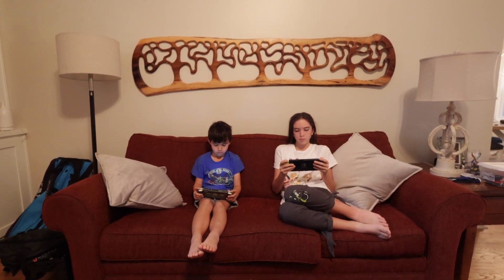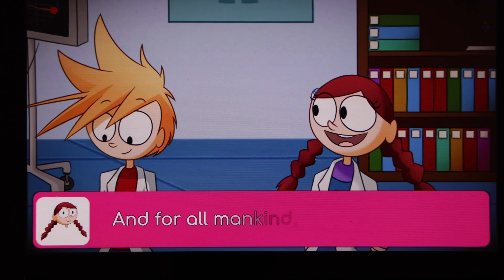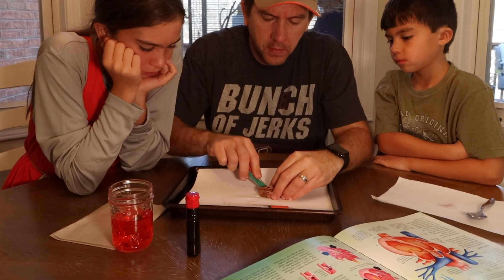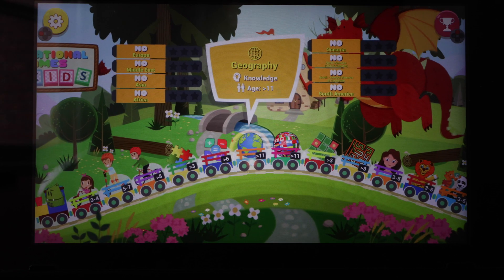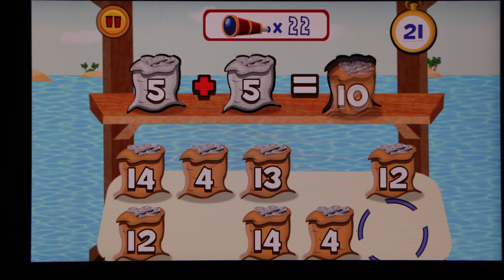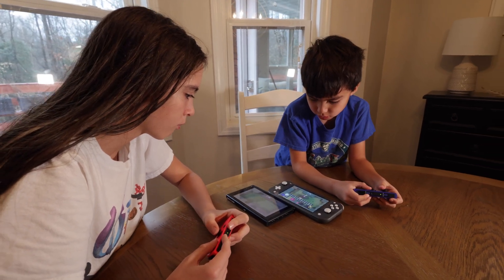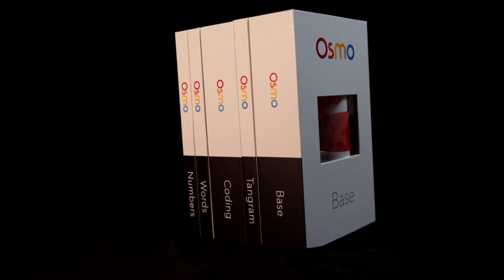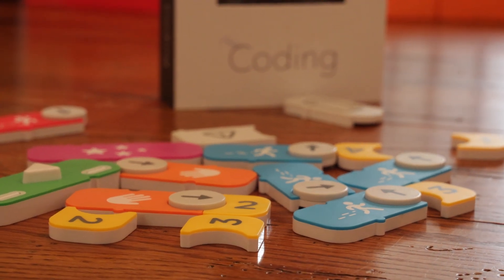Reviewing the top Nintendo Switch educational games and how they compare to OSMO!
Today we talk about 6 ways the Nintendo Switch can be an excellent homeschooling assistant.  We review four educational games ranging in price from $4.99 to $12.99.  If you own a switch and you homeschool, you might want to consider letting these games help you with your educational endeavors!

Chapters:

0:00 Intro
1:19 Science Game
4:00 General Educational Game
5:24 Strictly Math Game
7:30 Animal Encylopedia
8:56: Osmo vs Nintendo